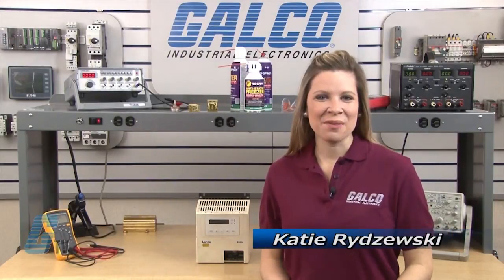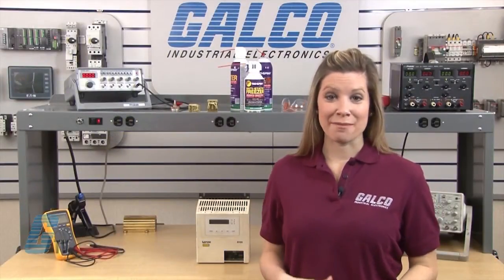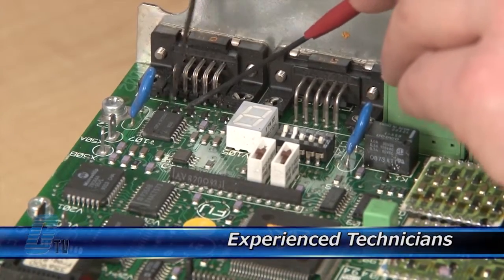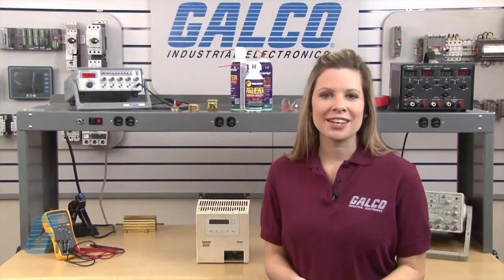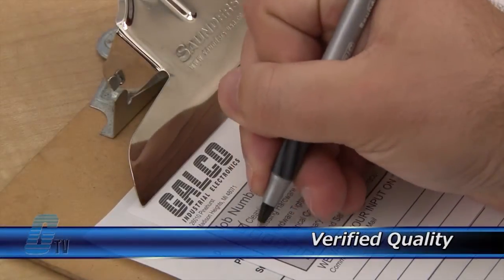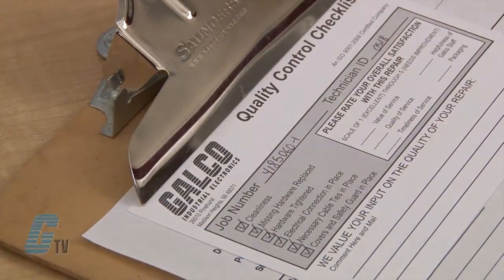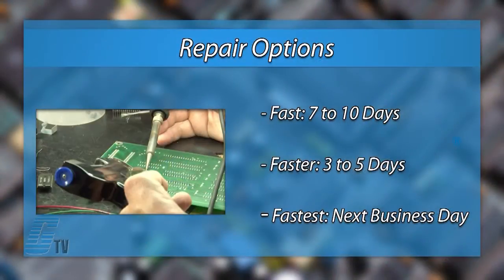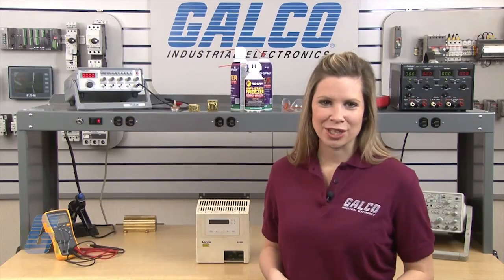Galco Repairs: Lenze AC Drives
Lenze AC Drive Repair repaired by experienced technicians.  Katie Rydzewski presents Galco's repair capabilities.  to get your item repaired.

18-Month 'Bumper-to-Bumper' Warranty -- The entire unit you send to us for service is covered under warranty, not just the portion repaired.